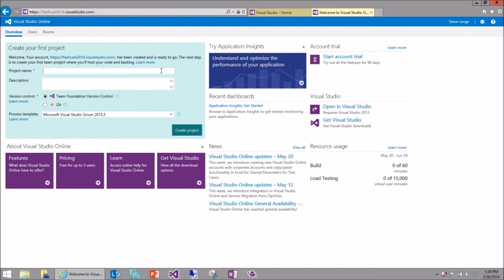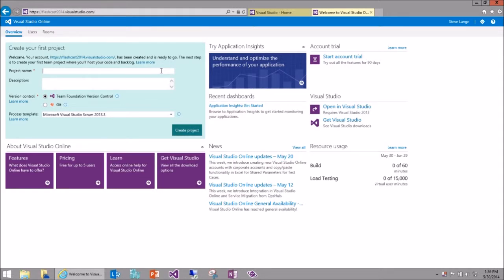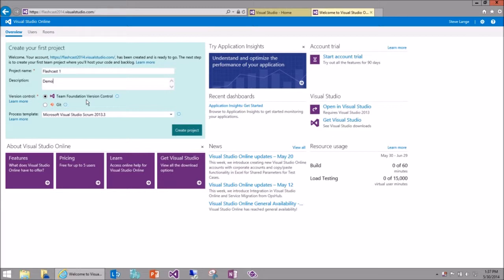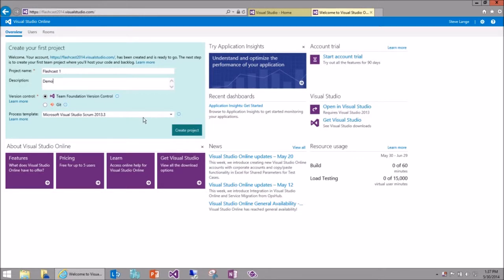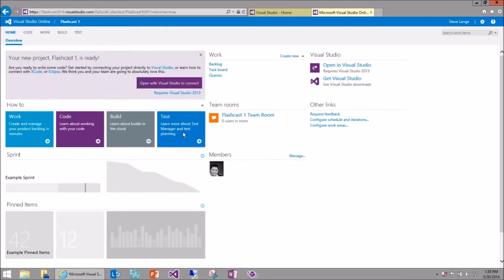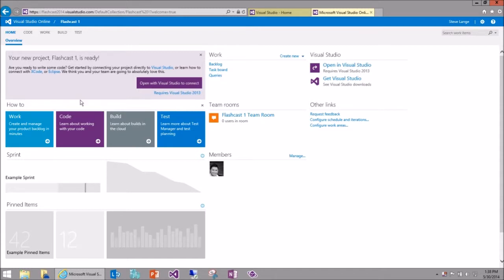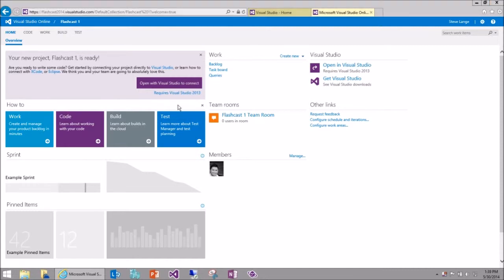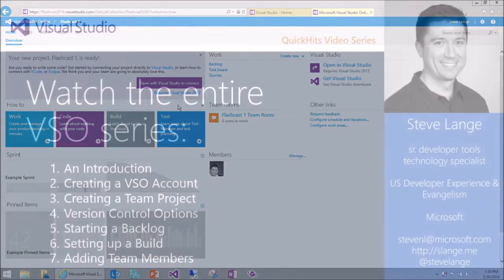3. Getting Started with VSO - Creating a Team Project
#3 in a series highlighting the basics to get up and running with Visual Studio Online.